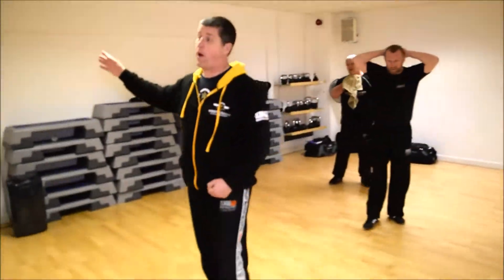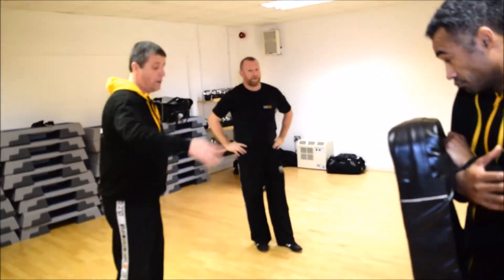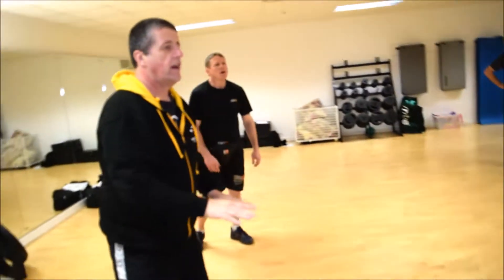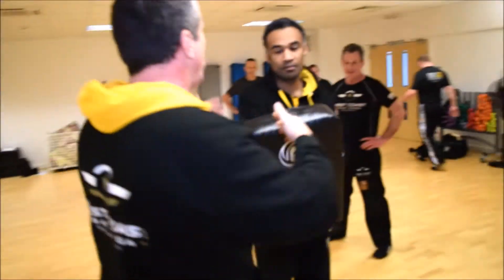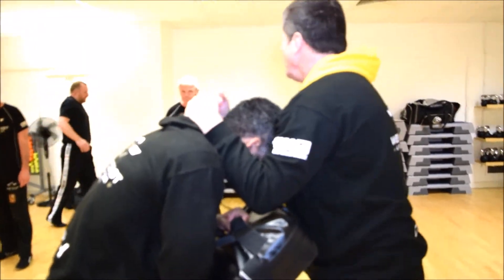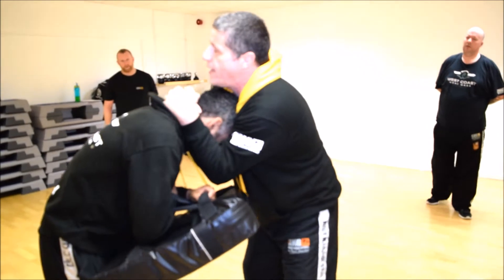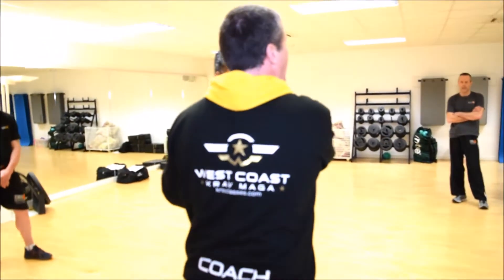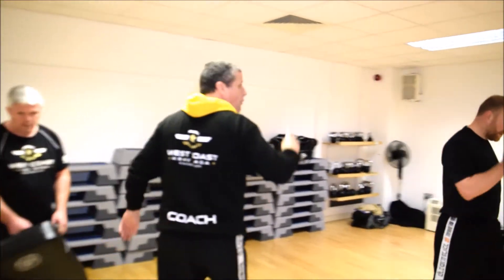krav maga preston and lancaster training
Follow along with West Coast Krav Maga in Preston training a technique to show you how to prevent a take down / bear hug from the front.

Instructor Carl Bulger from West Coast Krav Maga Lancaster, takes you from some coaching of a  krav class.

This is specifically designed for students training for the KMG P3 exam, whether  training at home alone or with a partner.

If your looking for a complete krav maga class in Blackpool, Preston or Lancaster.  Our lessons will be the perfect martial art for you to learn self defence and keep fit.

You can learn more about joining our beginner krav maga course

Drill 1 - Preventing a take down or bear hug from the front

For other krav maga websites we recommend visiting: